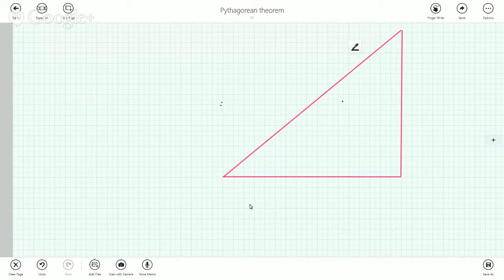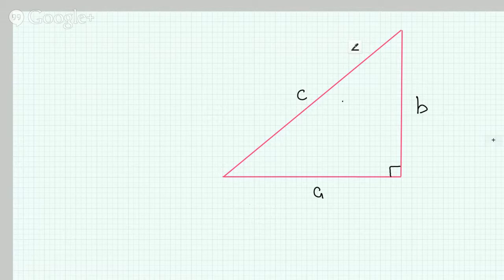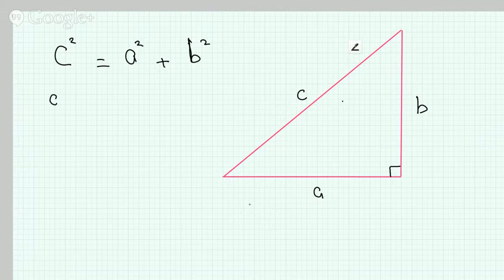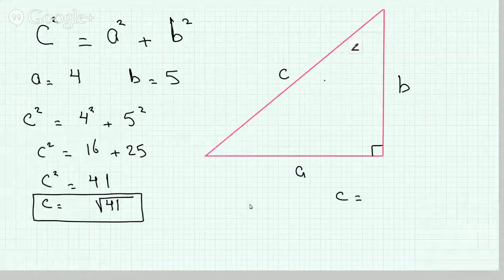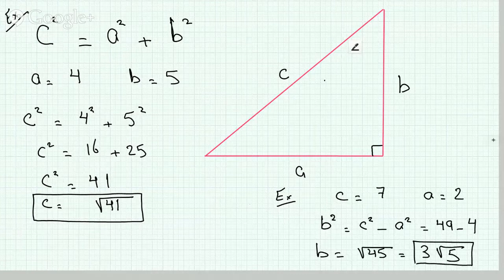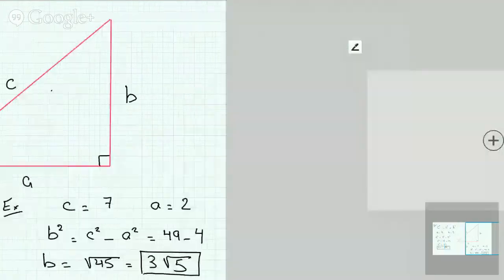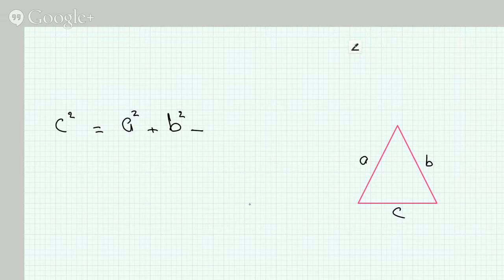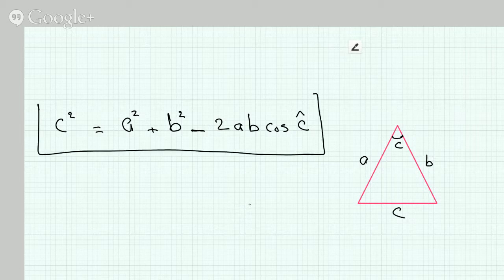Pythagorean Theorem IN A TRIANGLE AND HOW TO USE IT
EXPLAIN Pythagorean theorem IN A TRIANGLE AND GIVE AN EXAMPLE ON HOW TO USE IT